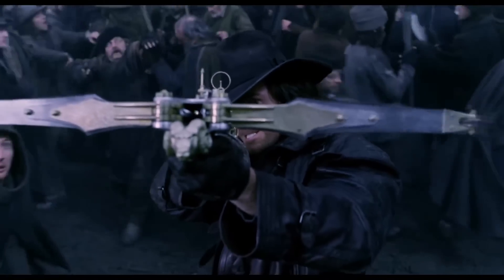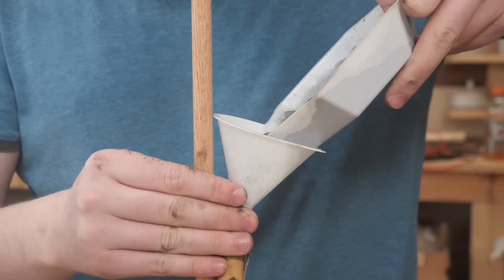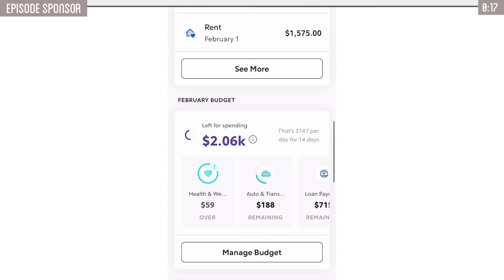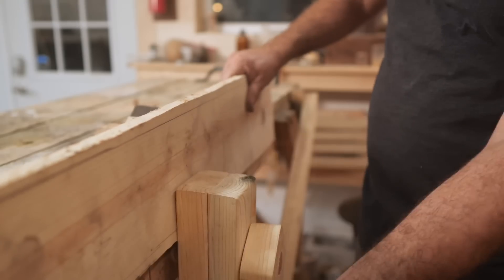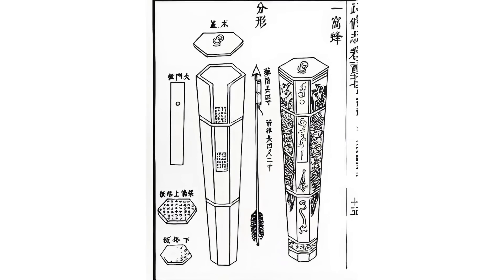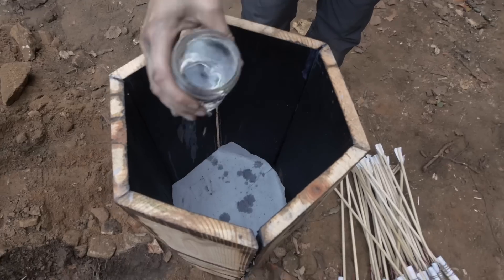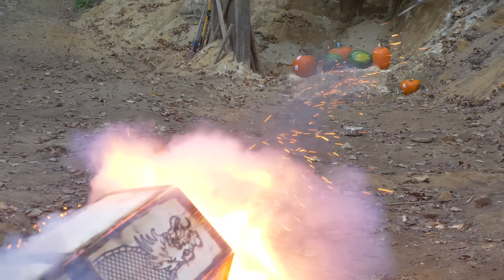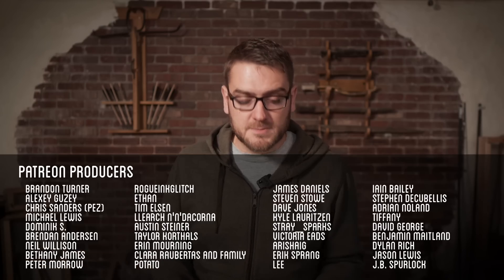This Ancient War Machine SHOOTS ROCKETS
I recreated the Chinese rocket arrow launcher called the "nest of bees" which violently send 37 rocket propelled arrows towards your enemy!

Thank you to @saveitforparts for letting us use Sandland's shooting range!

Check out the OMTech Polar 350 for your own laser cutter

0:00 Intro
2:36 Testing Rockets
4:44 Nest of Bees Build
7:47 Fireproofing
8:42 LASER DRAGON
9:22 Rocket Testing
13:39 Final Thoughts